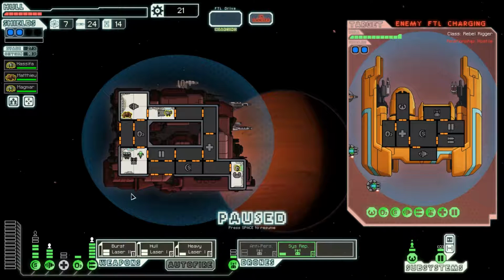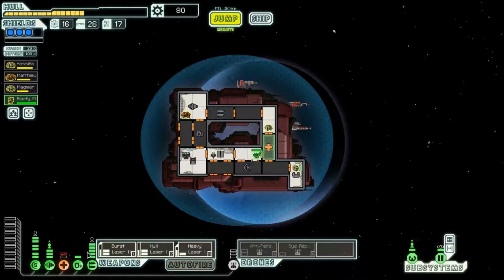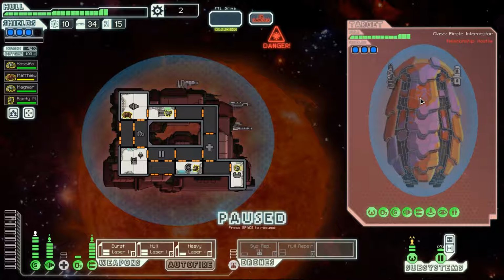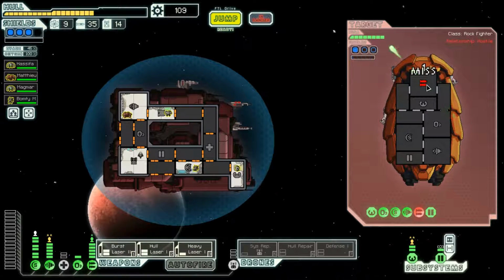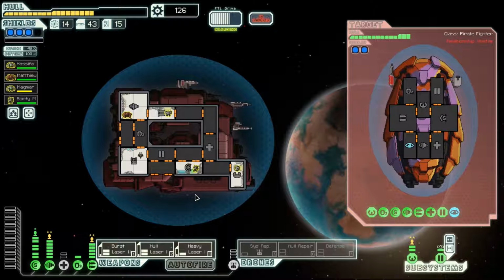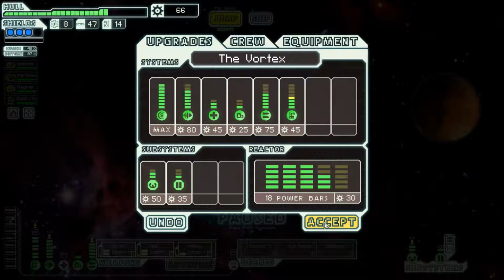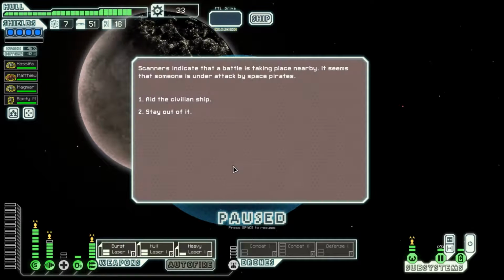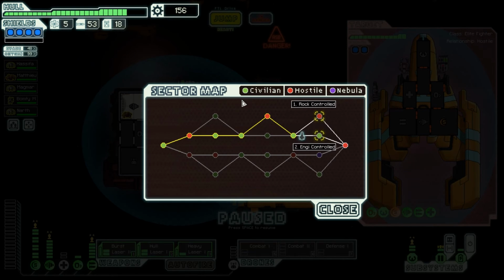FTL - E11 Part 2 - Engi Cruiser Type B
The Engi Cruiser Type B (The Vortex) starts with but a single crew member aboard. This lone Engi soldier, accompanied by its drone compatriots, can only bust through a single bar of shields with the ship's single Ion blaster and Heavy laser. The Heavy laser makes a decent one power weapon system even in the late game, but only if you have the firepower, drones, or hacking necessary in order to break through an enemy ship's Shields system. But because the Engi Cruiser ships only have the capacity for three weapons, you might be better off replacing it with something else entirely later on.